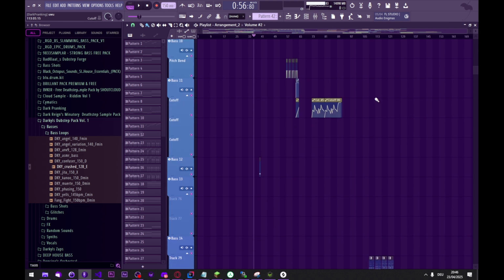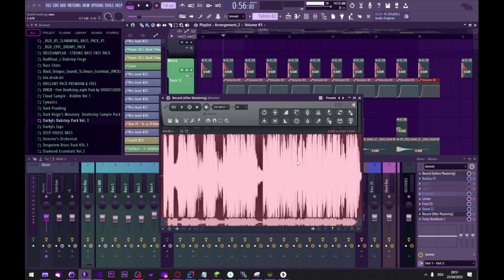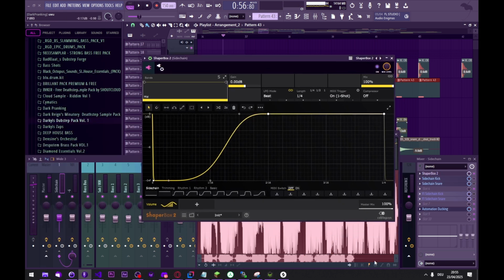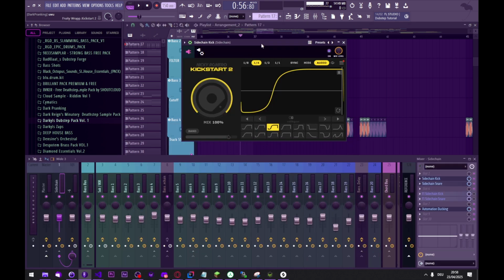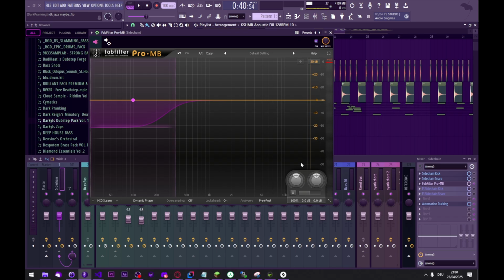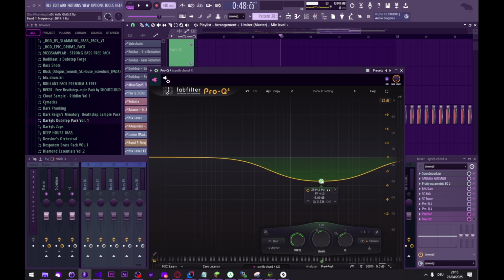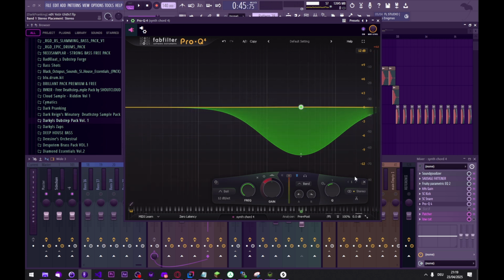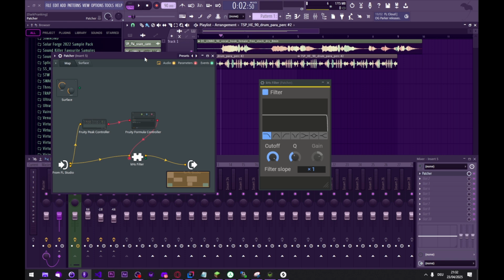I Was Wrong About Sidechaining – Here's What I Learned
INSERT FUNNY SENTENCE HERE

Links:
Stream this Track: (Insert Hyperfollow)